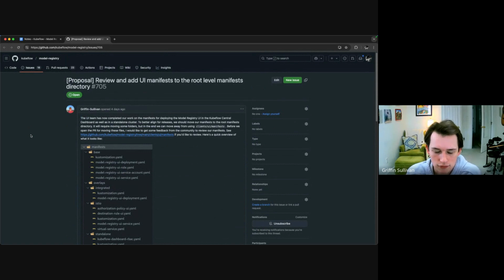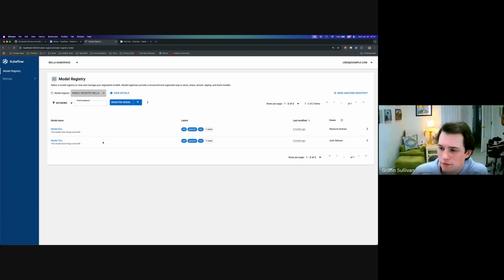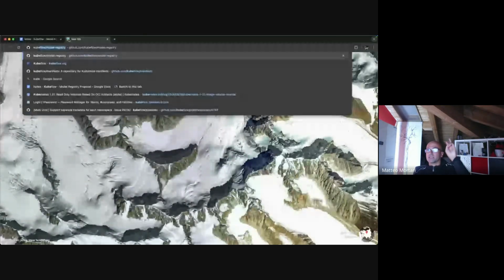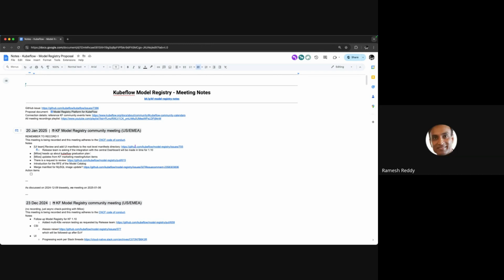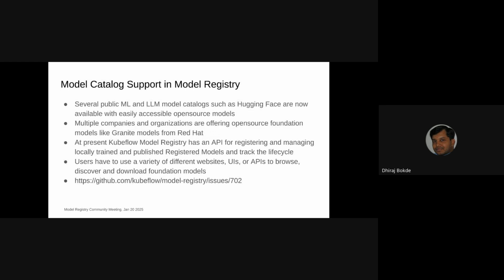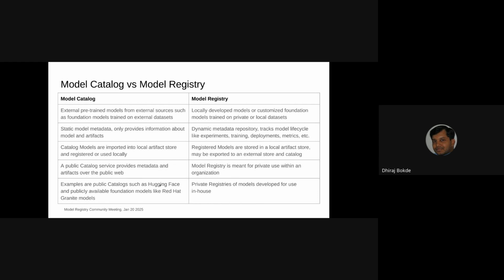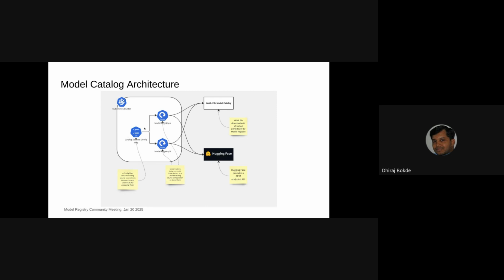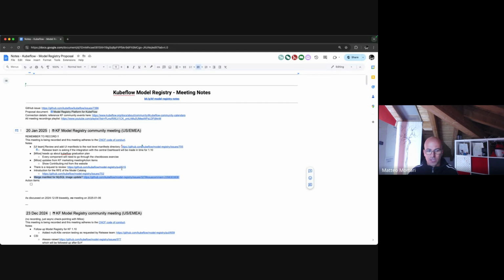KF Model Registry community meeting - 2025-01-20